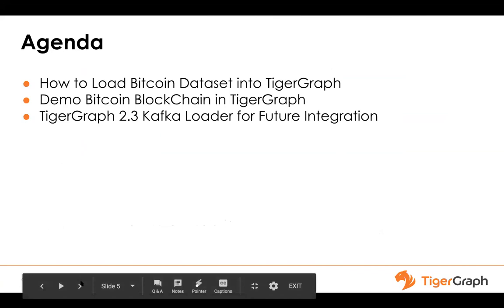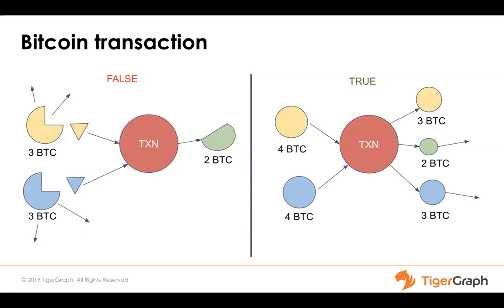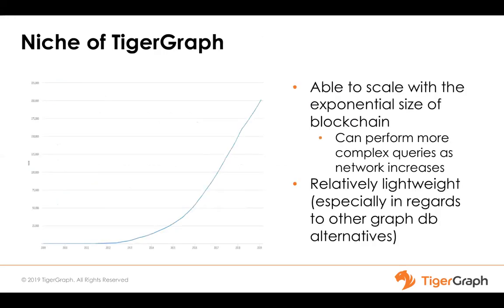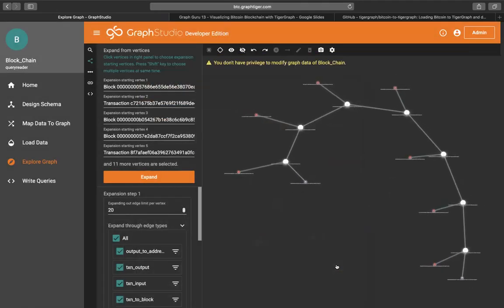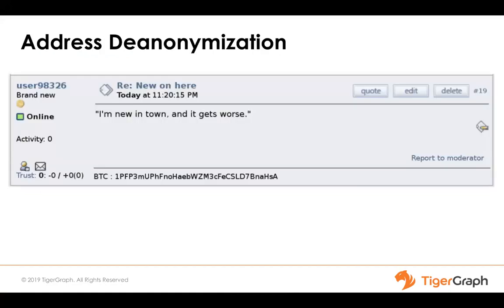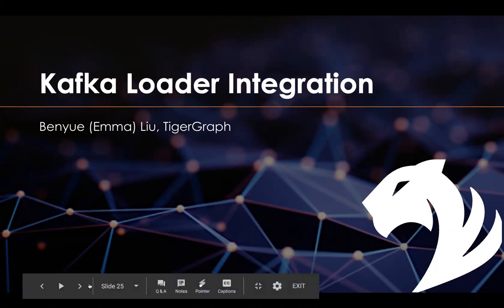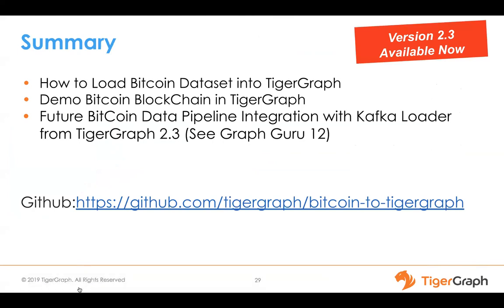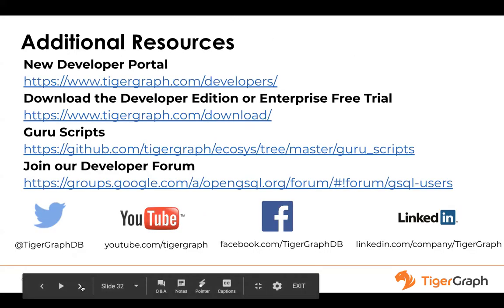Graph Gurus Episode 13: Visualizing Bitcoin Blockchain With TigerGraph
In this episode, we will:

-Present how we designed the graph schema, parsed and imported the dataset, and explored the bitcoin dataset through GraphStudio and GSQL queries

-Demo the imported bitcoin dataset and explore various interesting historical transactions and addresses through GraphStudio and GSQL queries.